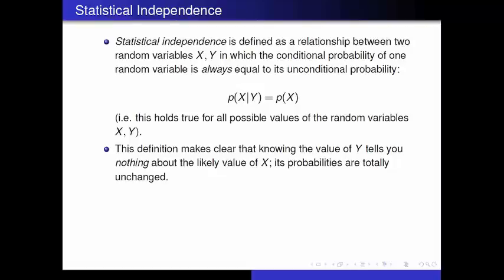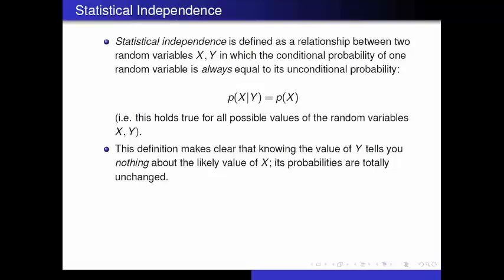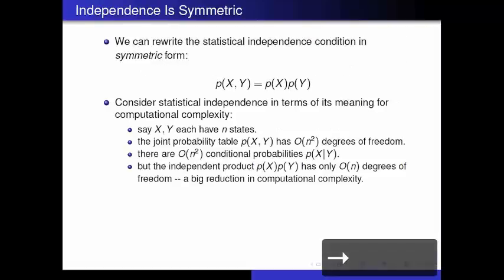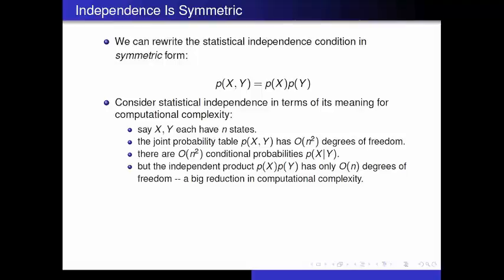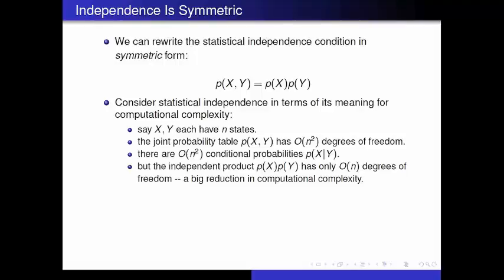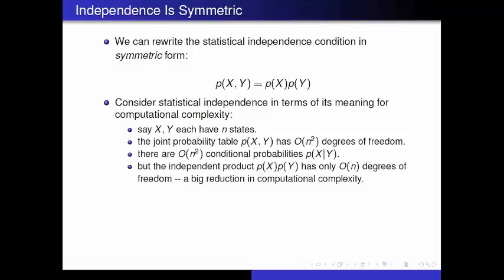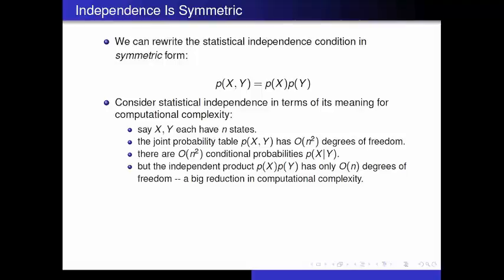Statistical Independence symmetricity (Lec) - Intro to Bioinformatics (UCLA)